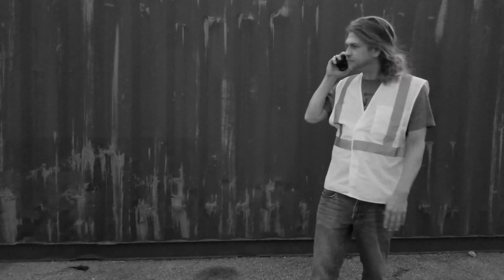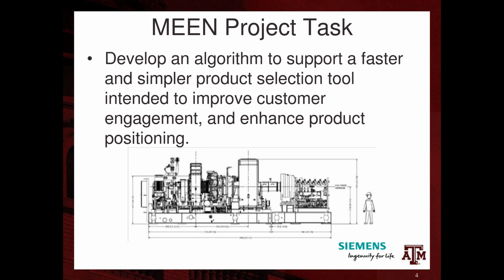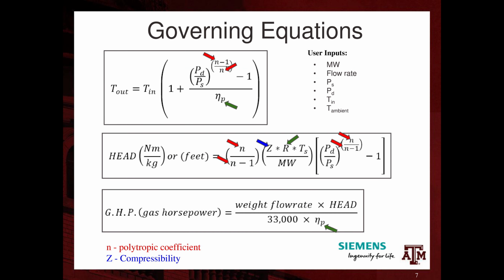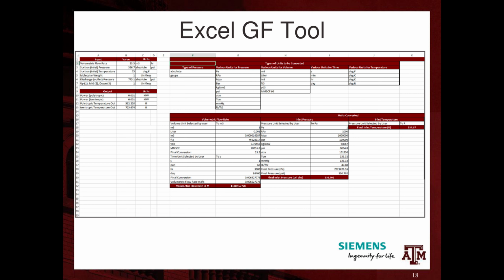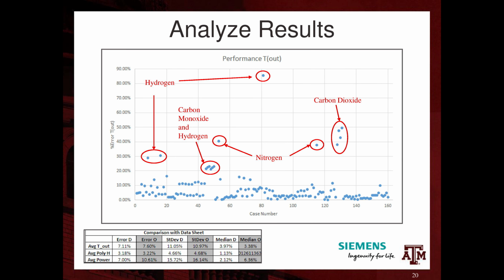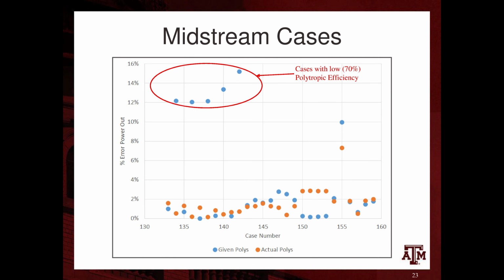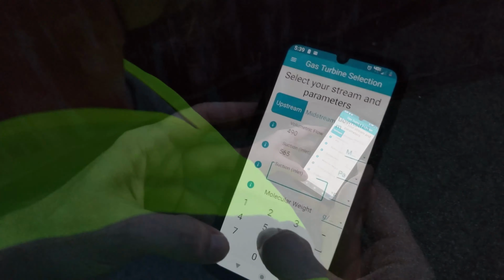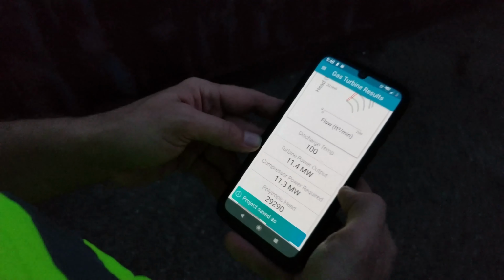MEEN 402-503 Powertrain Selection Algorithm Siemens Oil & Gas Mobile App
MEEN 402 Powertrain Selection Algorithm Siemens Oil & Gas Mobile App

Team Members:
- Andy Alcantar
- Travis McQuinn
- Zachary Sheard
- Emmanuel Valencia